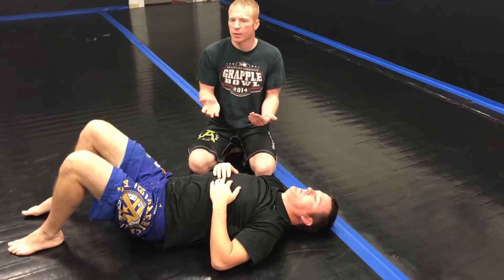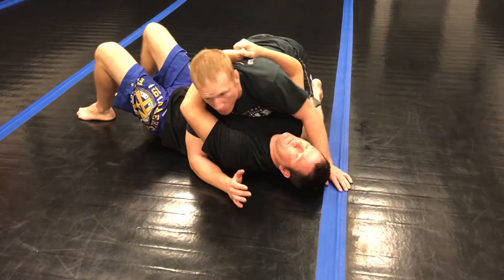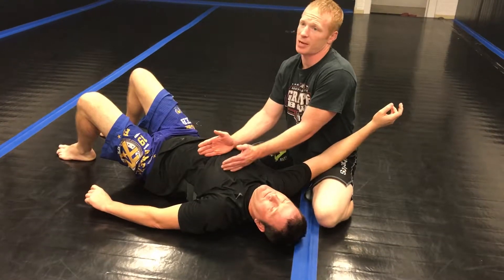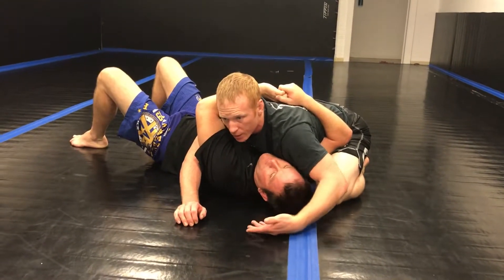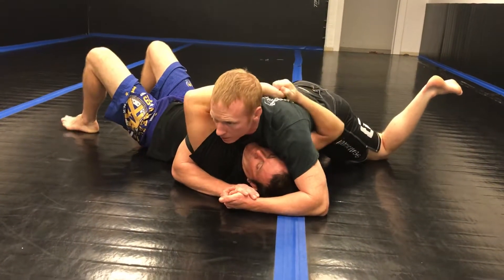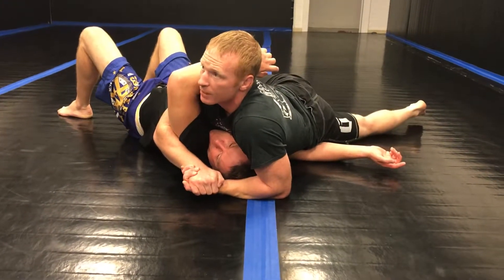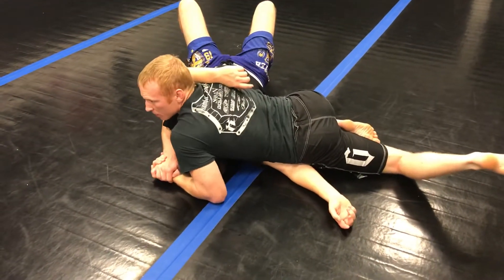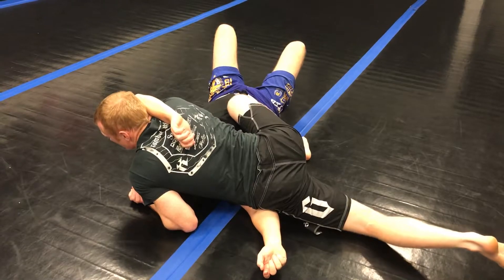Evening Edition: Arm Attacks from Side Control (Part 1)